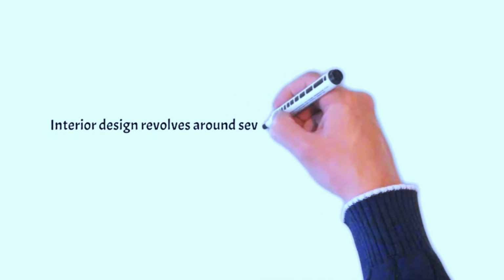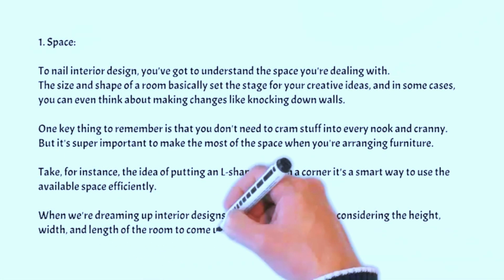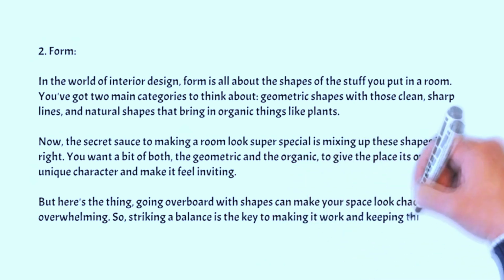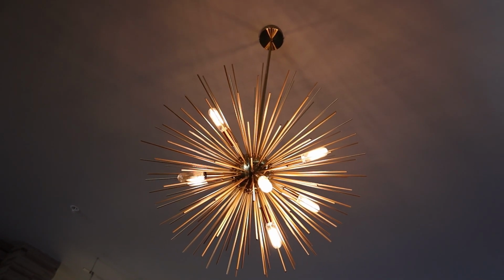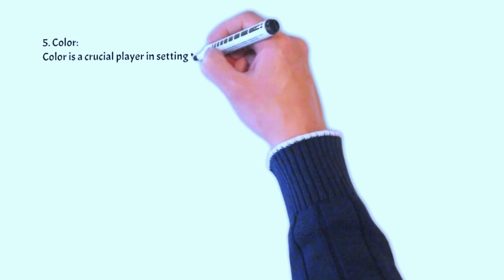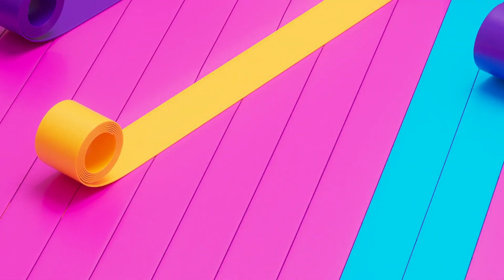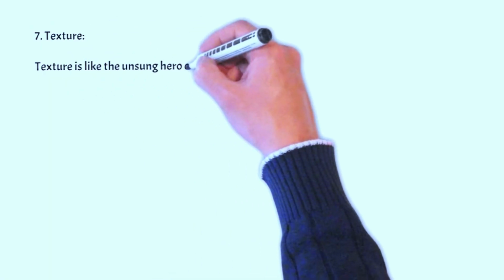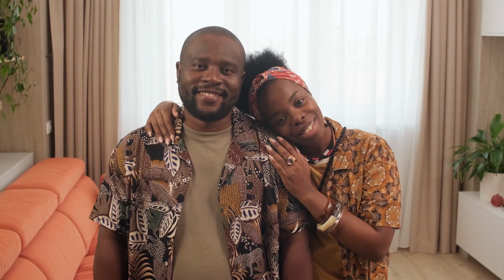Unveiling the 7 Essential Elements of Interior Design and Their Impact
Welcome to our latest video where we delve deep into the fascinating world of interior design! 🏡✨ In this insightful exploration, we'll uncover the 7 key elements that shape the aesthetics and functionality of any space, transforming it into a harmonious and inviting haven.

🌈 1. Color Palette: Discover the psychology behind colors and how they influence mood and atmosphere. We'll guide you on selecting the perfect hues that resonate with your style, creating a visual feast for the eyes.

💡 2. Lighting Magic: Illuminate your space with the right lighting solutions. From ambient to task lighting, understand how strategic placement can enhance functionality and set the mood for different activities.

🪞 3. Mirrors and Reflections: Unleash the power of mirrors to create the illusion of space, add depth, and amplify natural light. Learn the art of incorporating mirrors as decorative elements that elevate the overall aesthetic.

🛋️ 4. Furniture Arrangement: Dive into the principles of furniture arrangement and discover how it can optimize traffic flow, promote conversation, and maximize both comfort and style. Find out the secrets to striking the perfect balance.

🎨 5. Texture Harmony: Explore the tactile dimension of design as we unravel the significance of textures. From soft fabrics to rugged materials, learn how textures can add warmth and interest, transforming your room into a tactile wonderland.

🖼️ 6. Art and Accessories: Elevate your space with curated artwork and accessories. We'll guide you on selecting pieces that resonate with your personality, tell a story, and serve as the perfect finishing touches to your design masterpiece.

🌿 7. Greenery and Natural Elements: Bring the outdoors inside with the power of plants and natural elements. Discover how greenery not only adds a refreshing touch but also contributes to a healthier indoor environment.

Whether you're a seasoned designer or a DIY enthusiast, our video is packed with tips, tricks, and inspiration to help you master the art of interior design. Join us on this visual journey and unlock the secrets to creating a space that reflects your unique style and enhances your daily living experience. 🌟